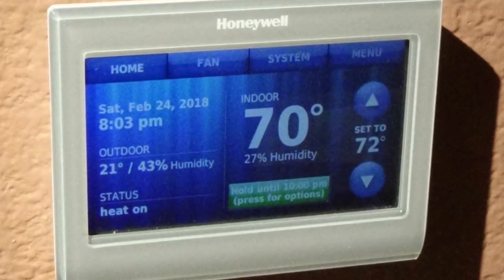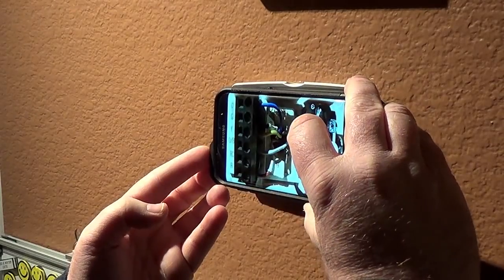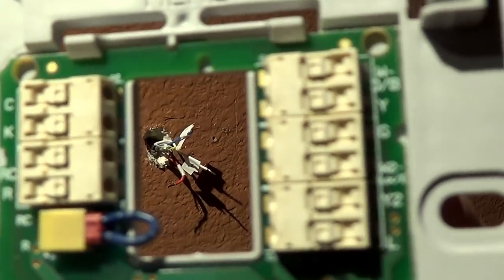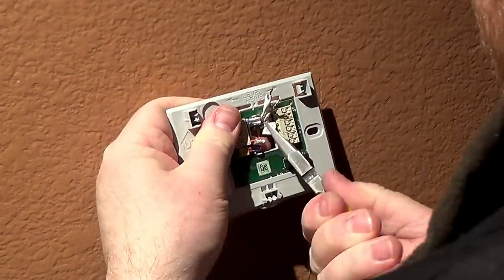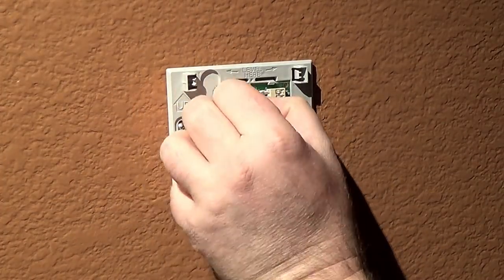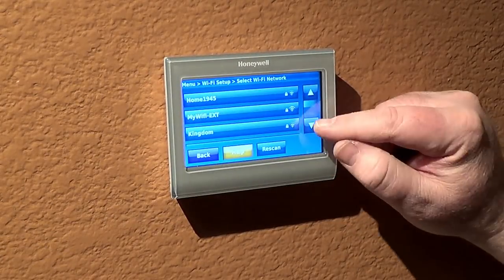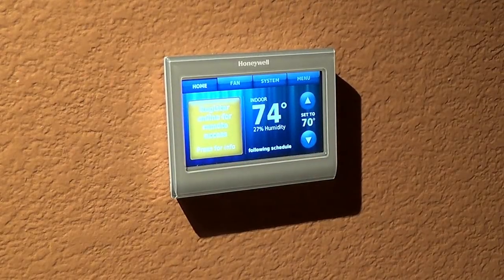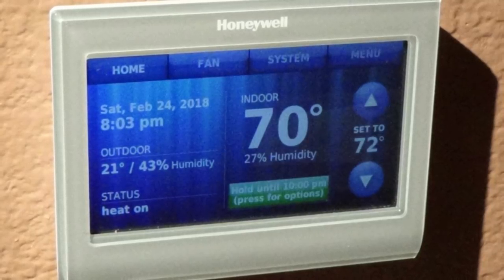Honeywell RTH9580 WiFi Thermostat EASY Installation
A quick and easy install of the Honeywell RTH9580WF Smart Wi-Fi 7 Day Programmable Color Touch Thermostat, Works with Amazon Alexa or cell phone app!!